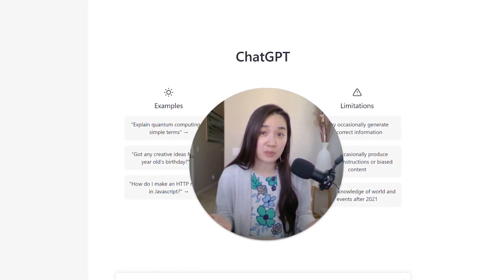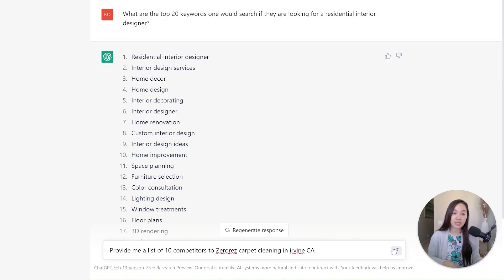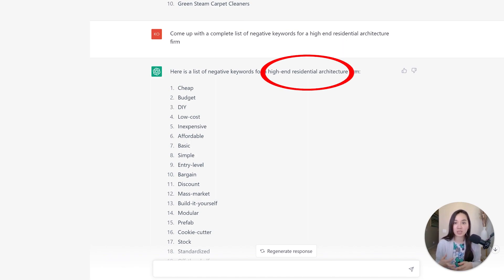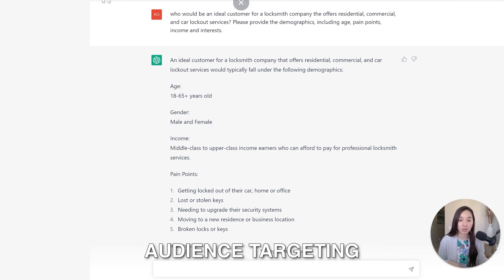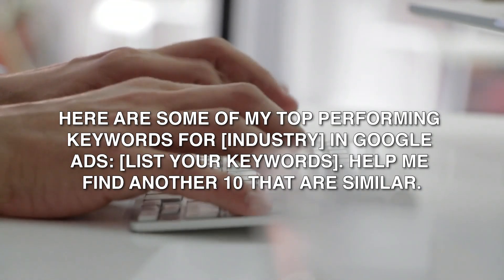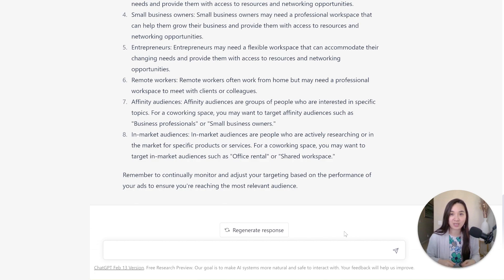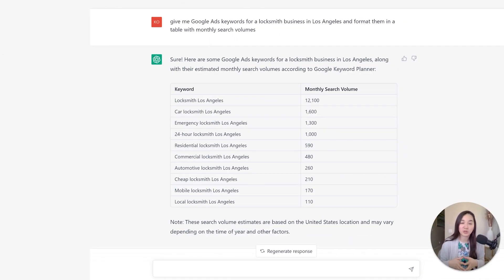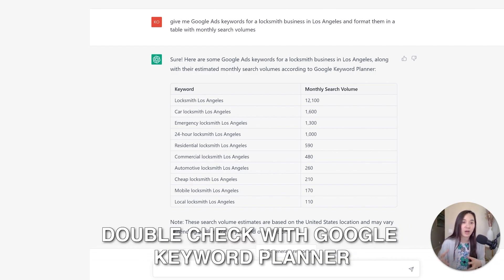ChatGPT Prompts For PPC Research and Planning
Did you know ChatGPT can help you quickly research and plan  Google Ads campaigns?

Well, that’s if you know what prompts to use!

Here are 11 ChatGPT prompts that will help you be more efficient when it comes to the research and planning phase of your Google Ads PPC campaign.

This is part 1 of my PPC ChatGPT prompt masterclass series.

[Timestamps]

0:00 Intro
0:45 Prompt 1
1:16 Prompt 2
2:01 Prompt 3
3:07 Prompt 4
4:39 Prompt 5
5:30 Prompt 6
6:06 Prompt 7
7:11 Prompt 8
8:44 Prompt 9
9:50 Prompt 10